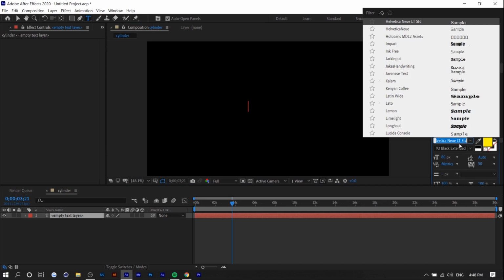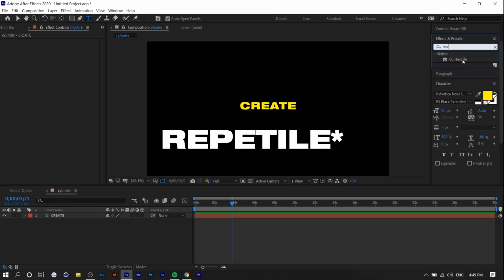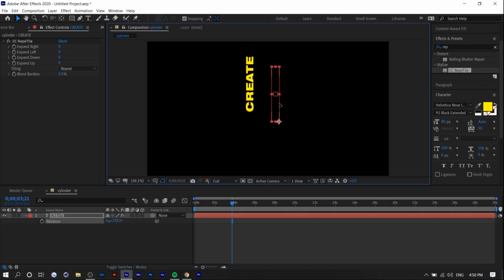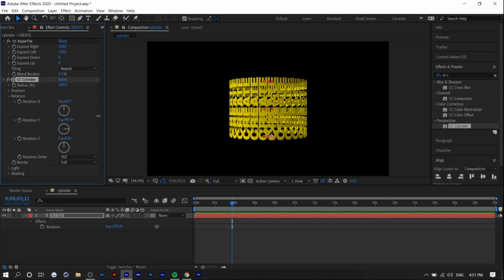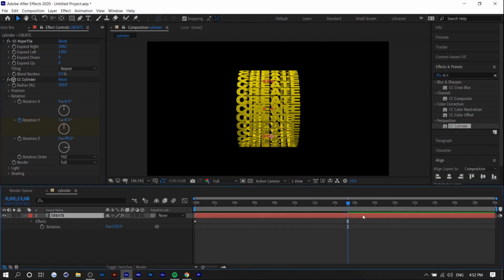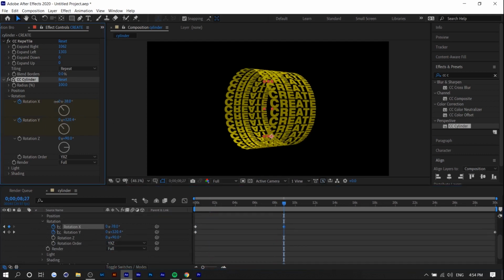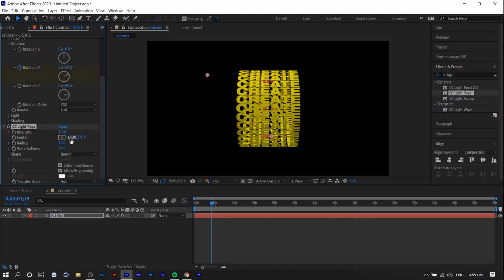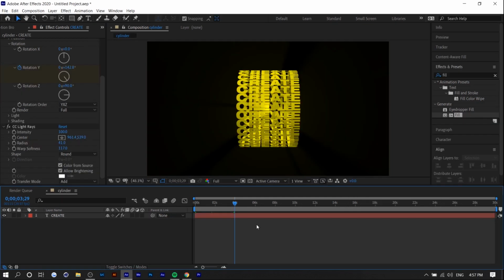3D Cylinder Text Effect Animation - After Effects CC 2020 (Tutorial)